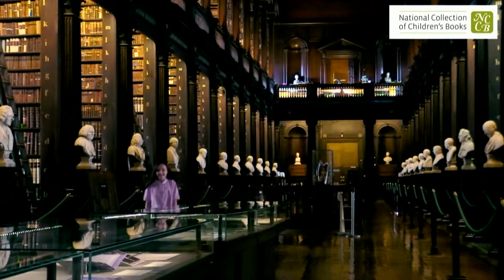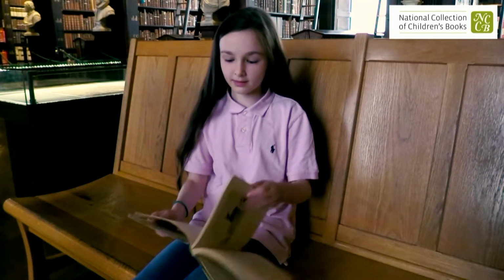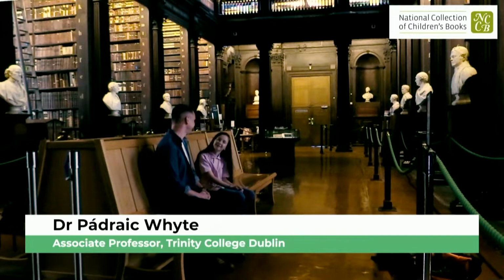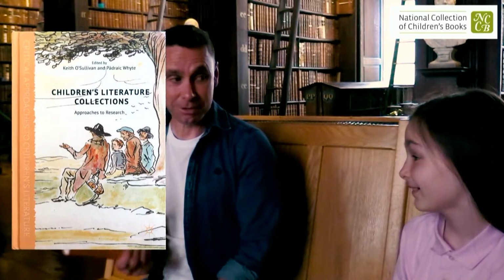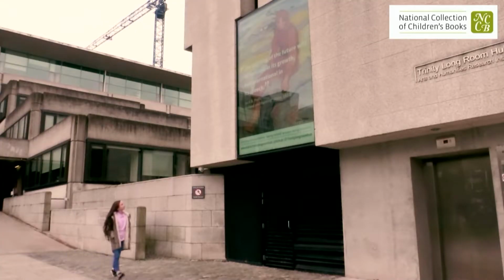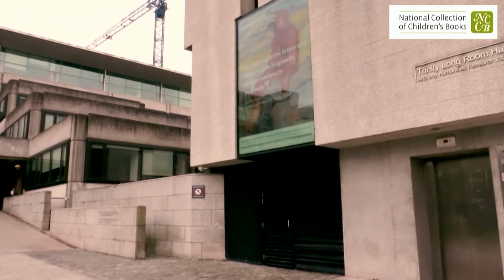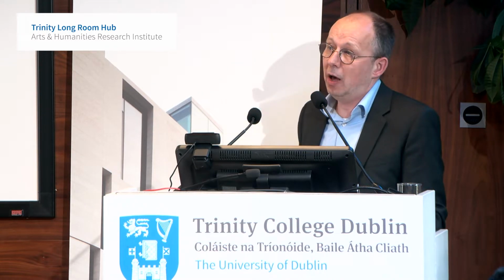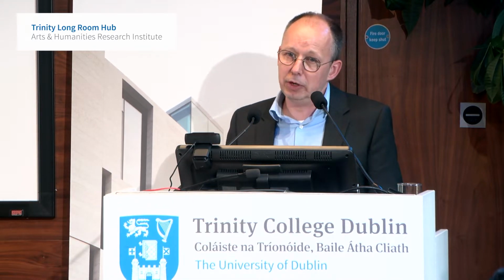The National Collection of Children's Books (NCCB) Project - Impact case study launch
From May 2022.

The National Collection of Children's Books (NCCB) Project, led by Professors Pádraic Whyte and Keith O’Sullivan, created an online open-access platform with information on over 250,000 children's books in more than 90 languages from five Dublin libraries. Watch back to the launch of the Research Impact Case Study for the NCCB (available by Trinity College Dublin’s Dean of Research, Professor Wolfgang Schmitt, and an in conversation chaired by Professor Carmel O’Sullivan, Head of the School of Education in Trinity College Dublin and the convenor of the Arts Education Research Group (AERG).

The NCCB received funding from the Irish Research Council. The impact case study was supported by the Research Impact Unit, an initiative by the Office of the Dean of Research and the Trinity Long Room Hub at Trinity College Dublin.